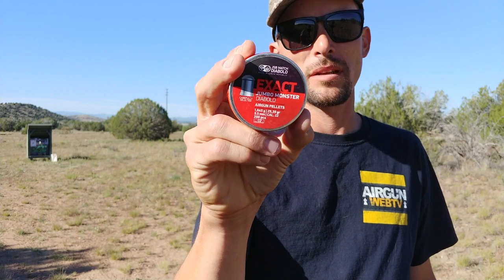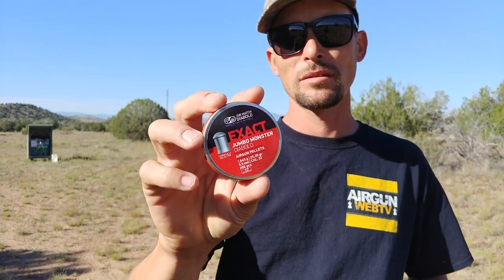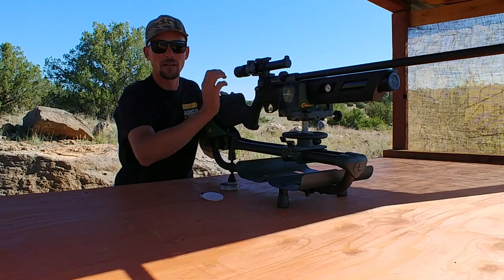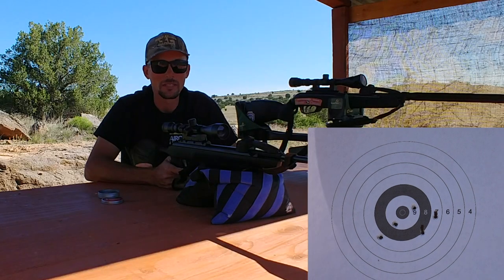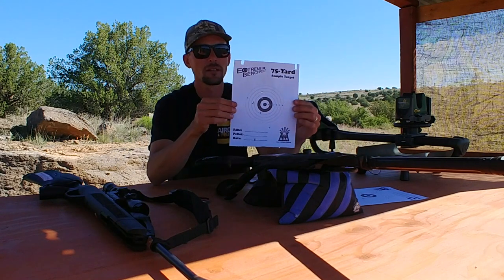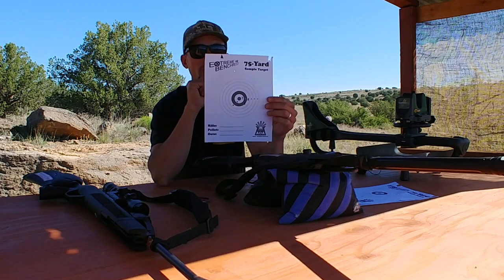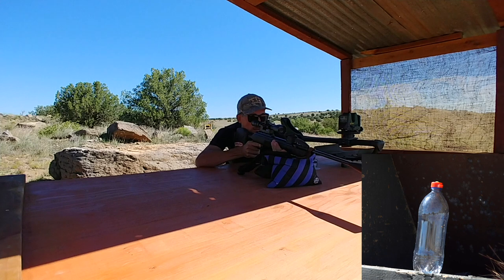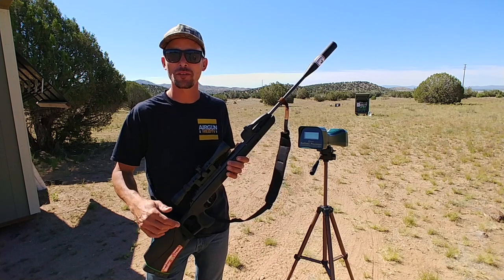JSB MONSTERS - 25.39 GRAIN .22 CAL PELLETS - WILL THEY SHOOT WELL?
The JSB Monsters are heavy, weighing 25.39 grain in .22 cal. They are monstrous and so the name makes sense.  The problem is that not many rifles will shoot them very well and that frankly sucks! I was determined to find one of my rifles that would shoot these JSB Monsters with enough force to make them viable.  In this video I think I found one that does decently.